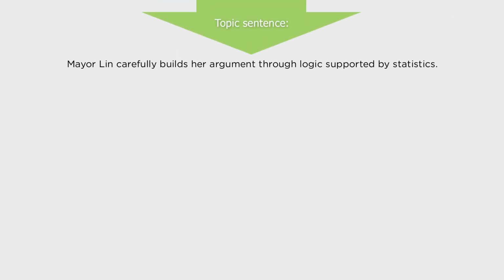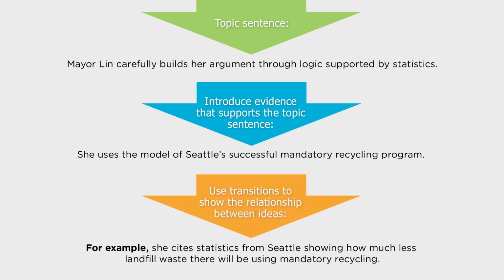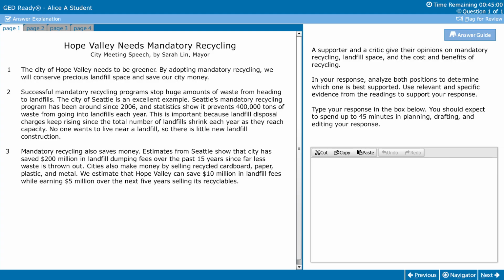How to Write the Body and Conclusion—Video 5 of How to Pass the 2018 GED Extended Response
If you would like to get more information on the books used for this video, please